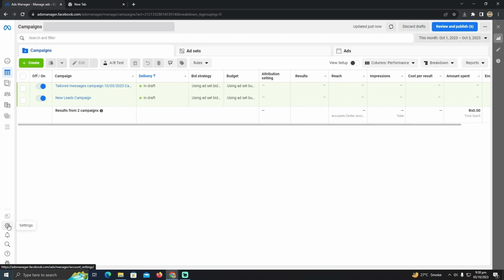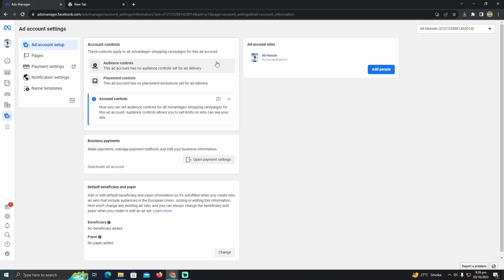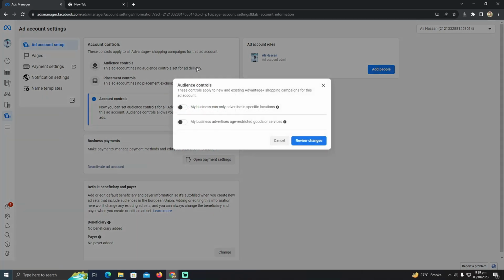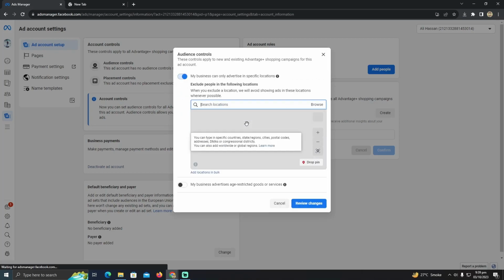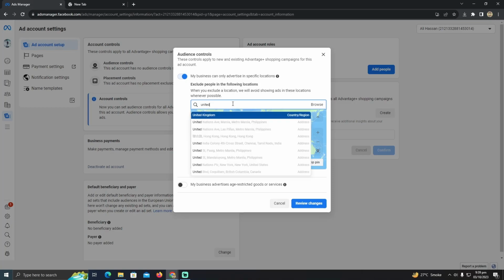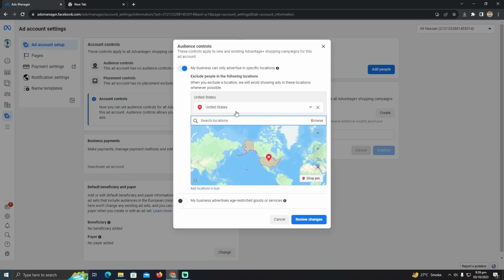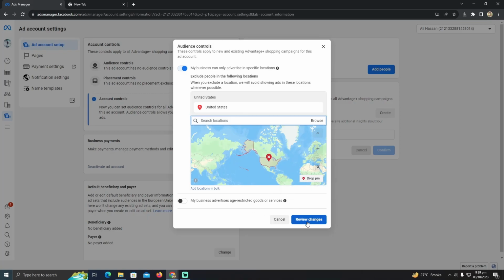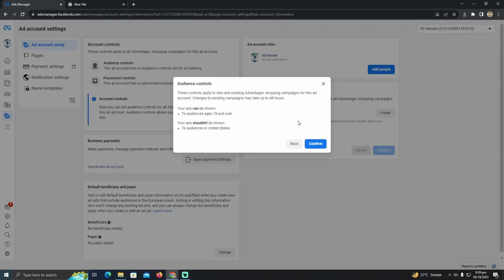HOW TO TARGET US AUDIENCE ON FACEBOOK 2025! (FULL GUIDE)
In this comprehensive video tutorial, discover the ultimate techniques to reach and engage with the coveted US audience on Facebook. Whether you're a business owner, marketer, or simply someone looking to expand your social media presence, this video will provide you with invaluable insights to supercharge your Facebook marketing efforts.

0:00 INTRO
0:04 TUTORIAL